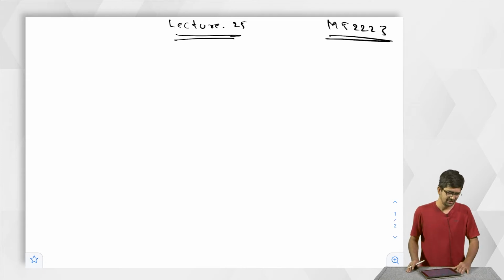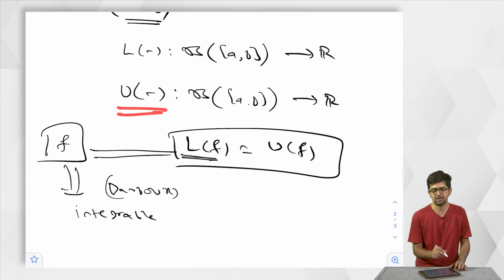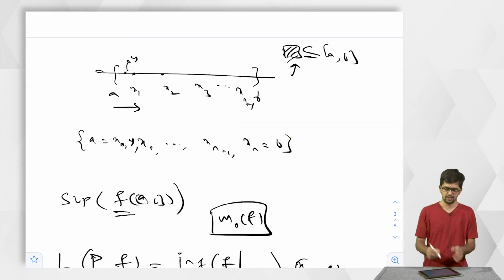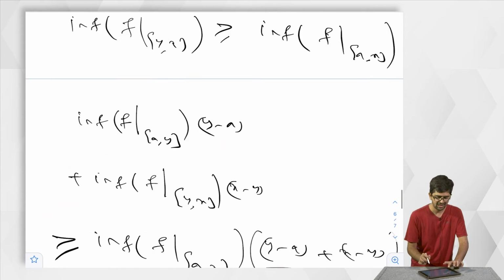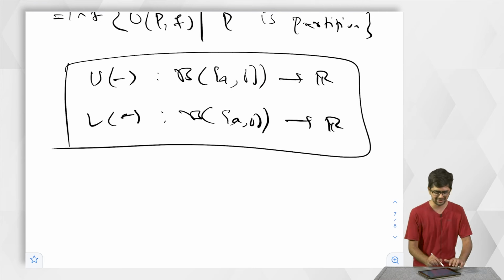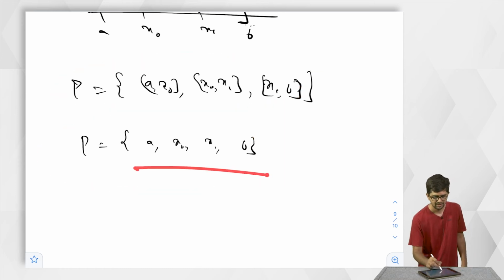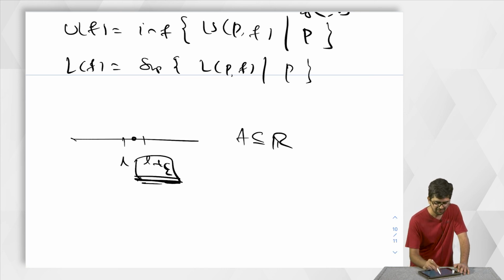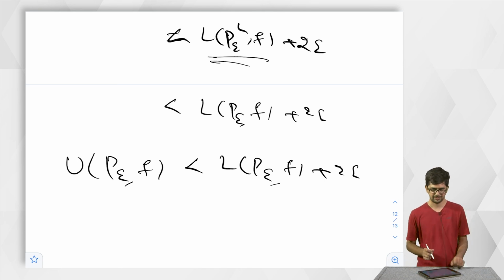Real Analysis I: L25 - Theory of integrable functions: two definitions, Riemann condition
Lecture 25: Theory of integrable functions: two definitions, Riemann condition.